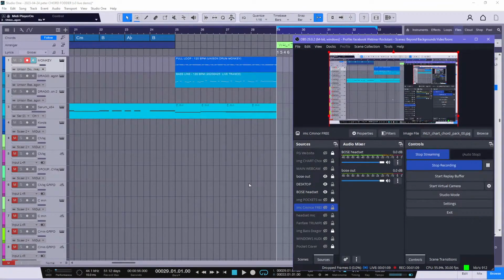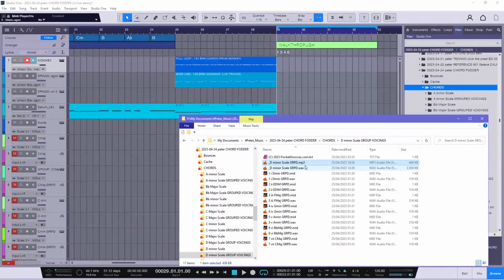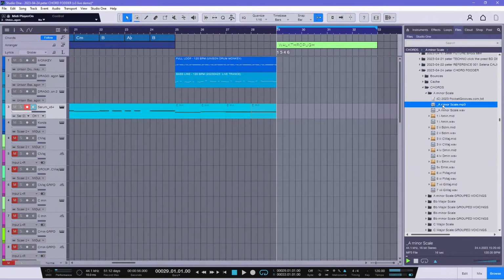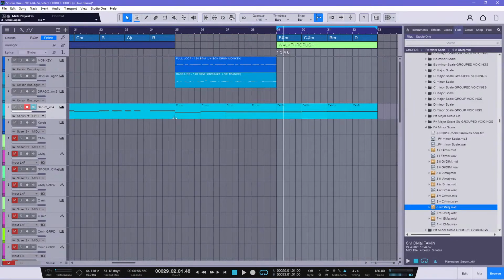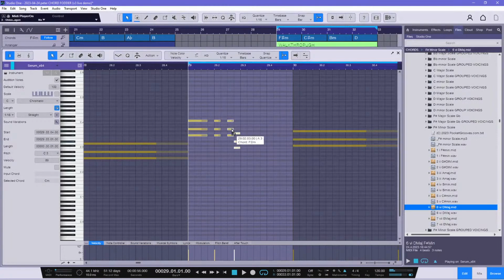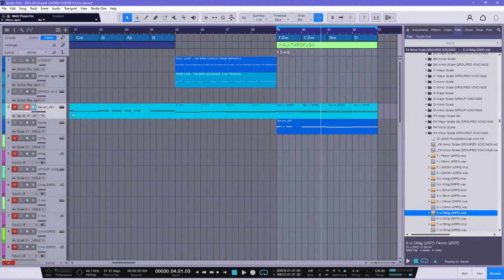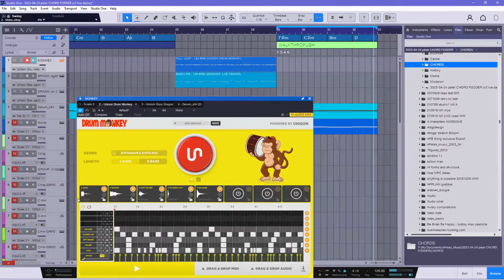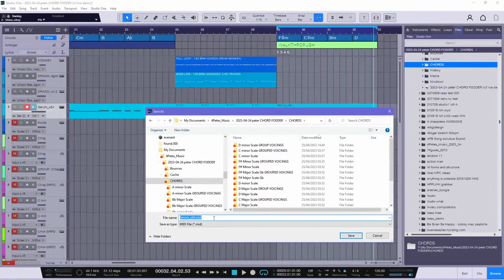(vsl) Richer Harmonics! From Zero to Chart Chords - MIDI chord pack with Voicings.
Chart Chords - makng chord progressions from the hits,  even if you can't play keyboards
"Just Drag,, Drop & Play"

10 of the most popular HIT keys, with  group voicing chords for each.
Play like the fingers of a God for richer harmonics productions.